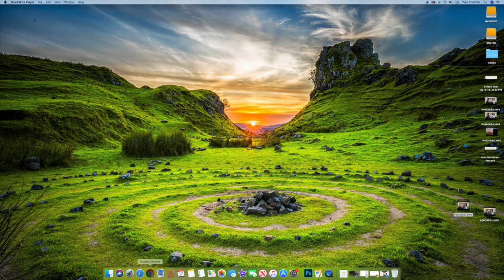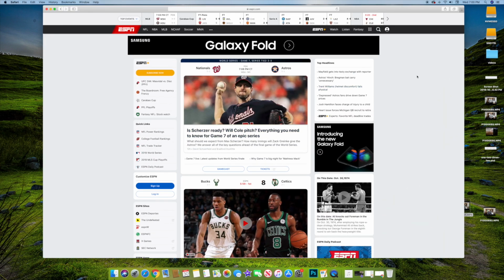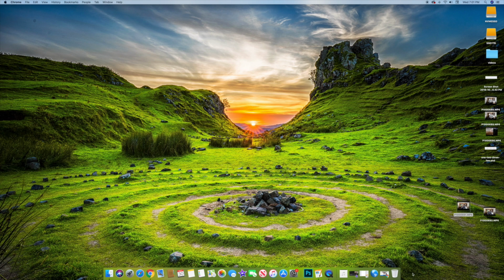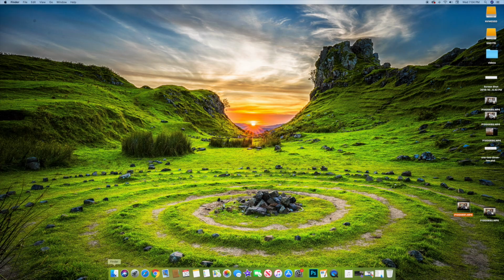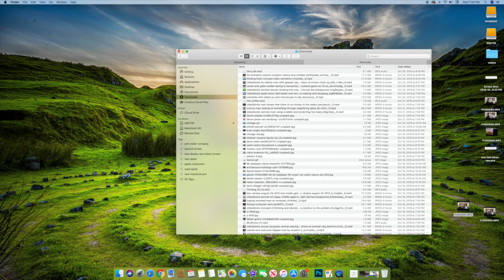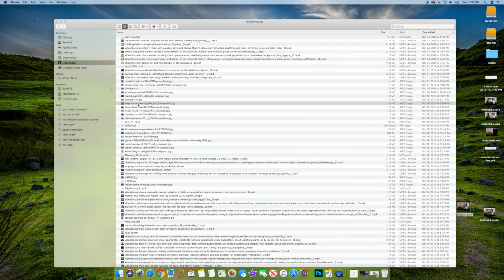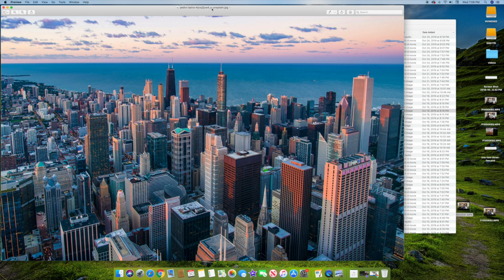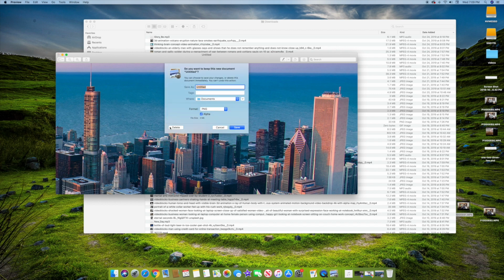Good macOS Tips To Use Everyday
This video covers 6 great macOS tips that you can use everyday on your Apple Computer.  We cover macOS tips that you may not know about and that can help you with basics tasks on a daily basis.  These are basic by nature and are not expert tips so they are not hard to do.

Do you want to know how to crop images in seconds without software or maybe how to create links to a favorite website on your menu bar?  We cover all this and more so that in 2019 and 2020 you can make your work in macOS easier and faster.

Please watch the video on macOS tips and then also post new tips or tricks that you may have on the newest versions of macOS.  We will review the comments and can post those in another video coming up.